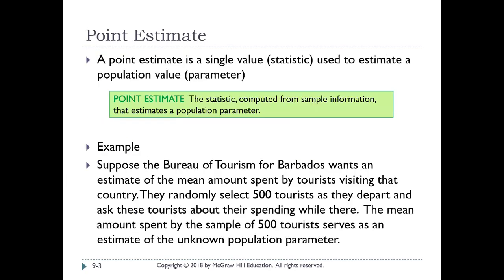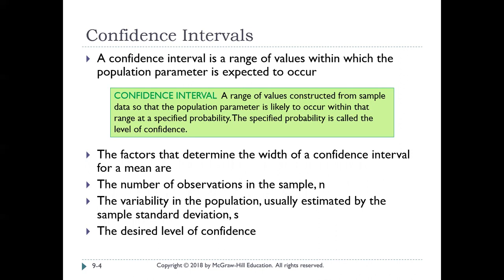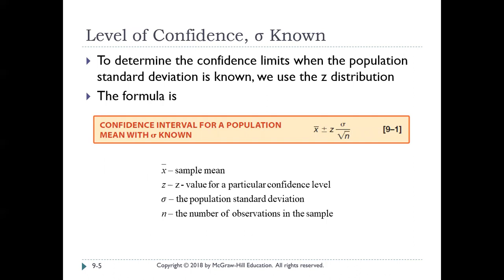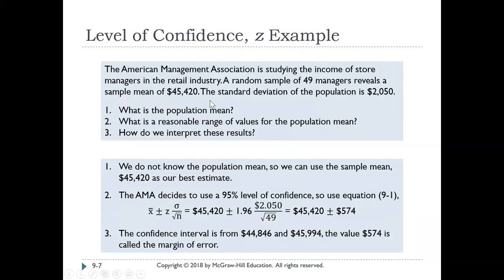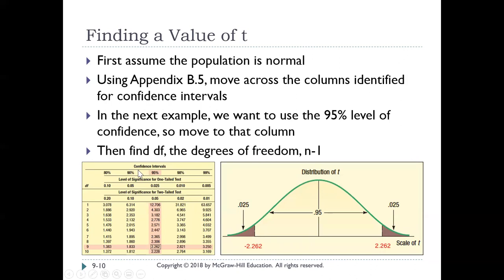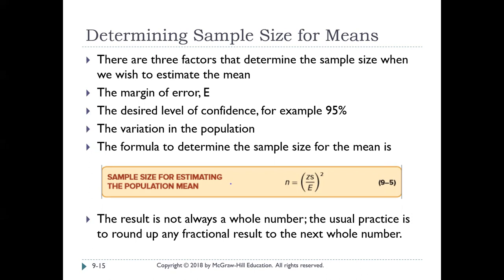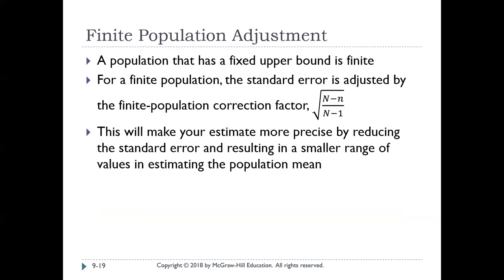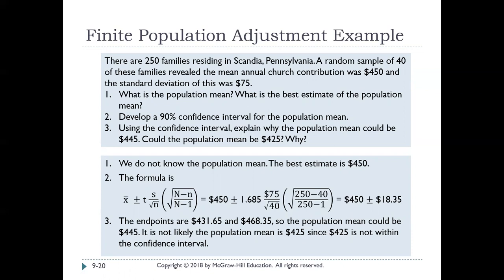Ch 9: Estimation and Confidence Intervals